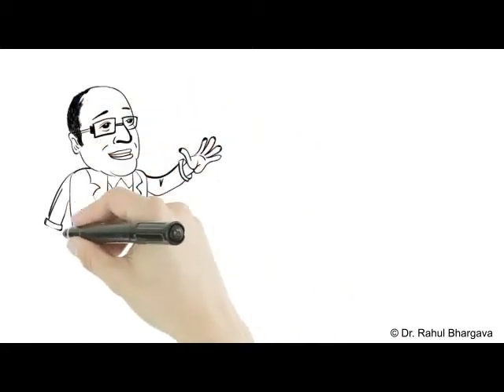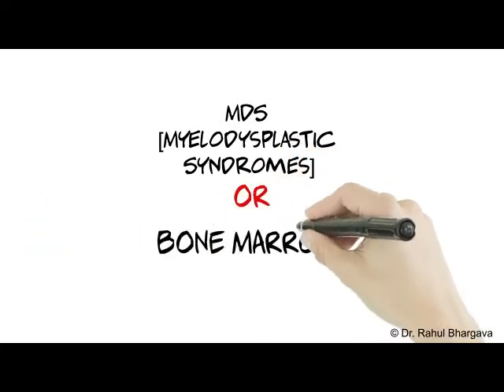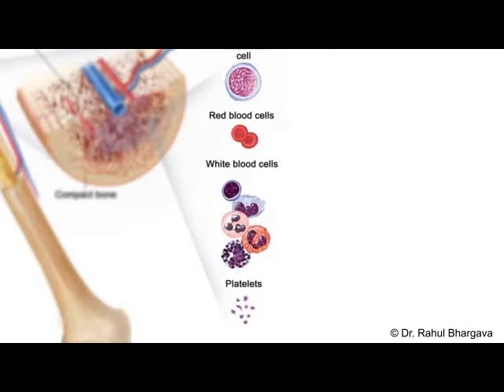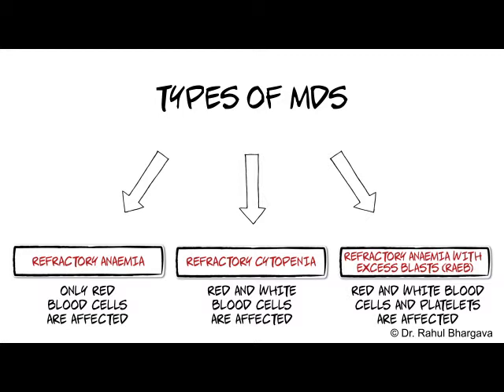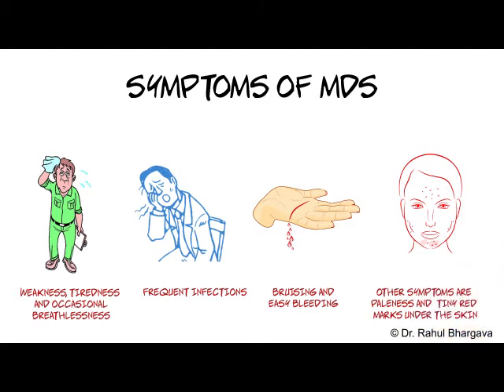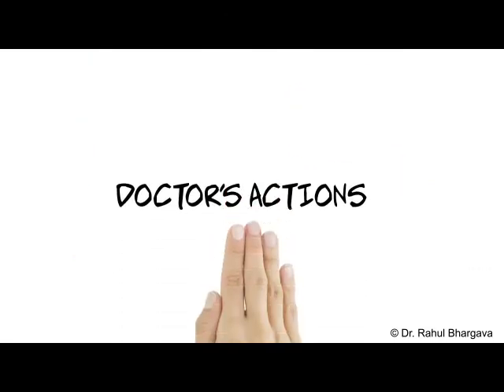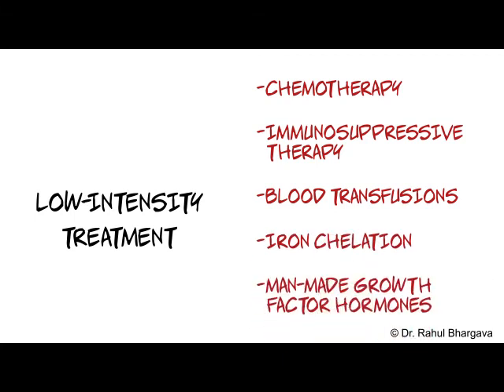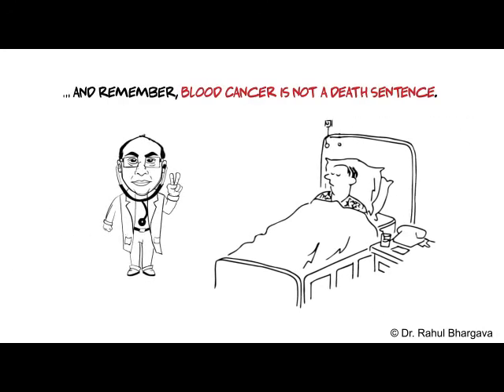MDS (Myelodysplastic Syndromes)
Explainer video on a type of Blood Disorder called MDS (Myelodysplastic Syndromes)